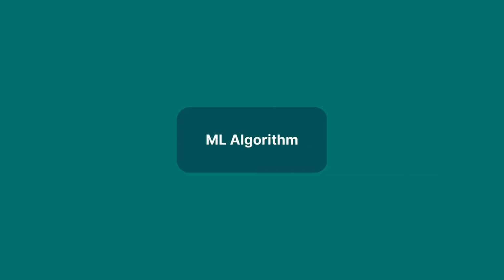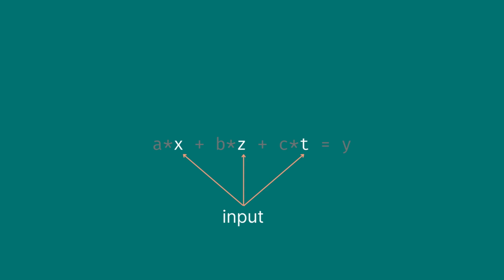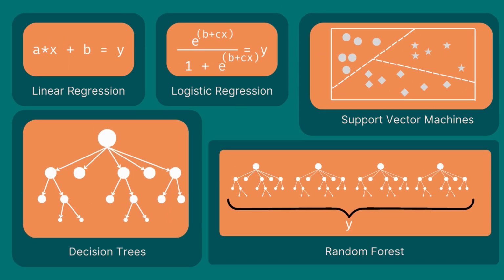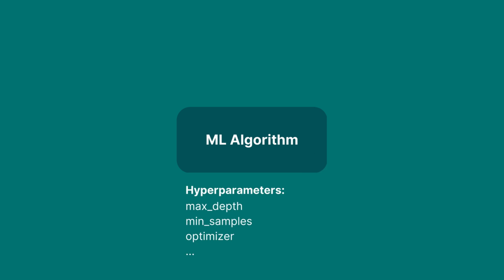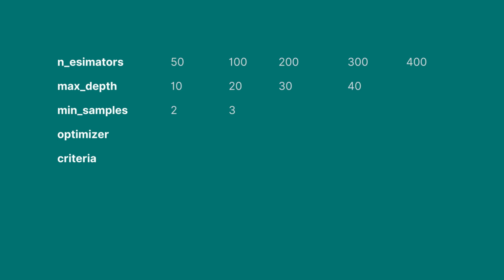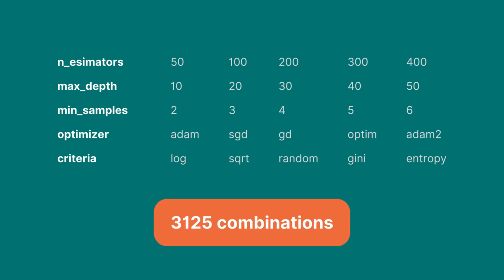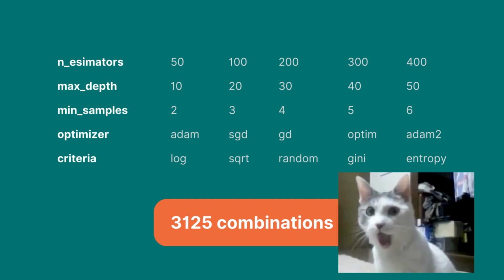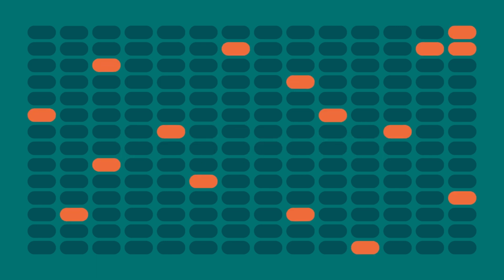How are training and tuning different?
To prepare a machine learning model you have to go through (on a high level) two processes: training and tuning. The difference between these two processes can be explained by what kind of effect they have on the model itself.